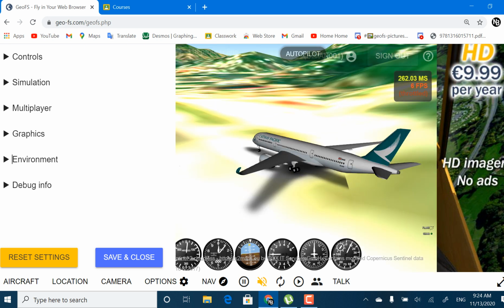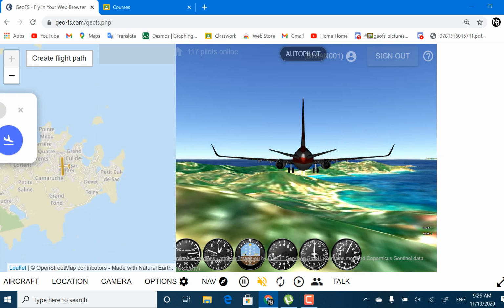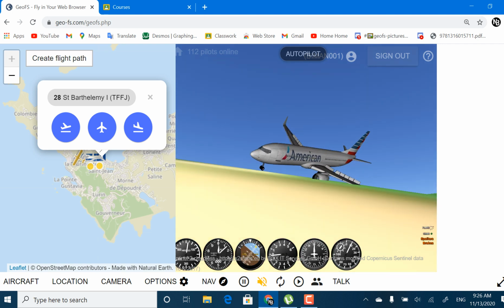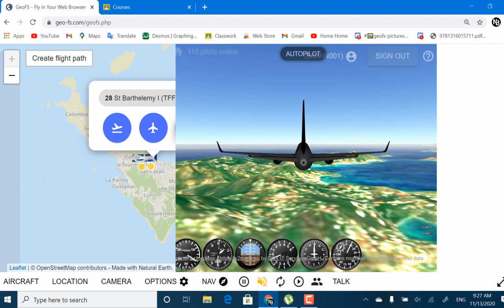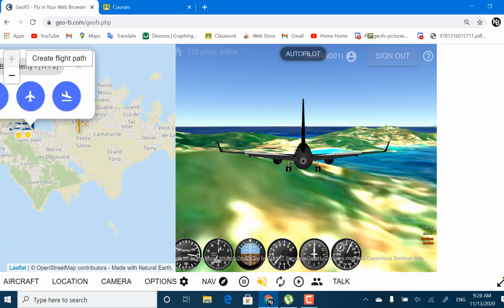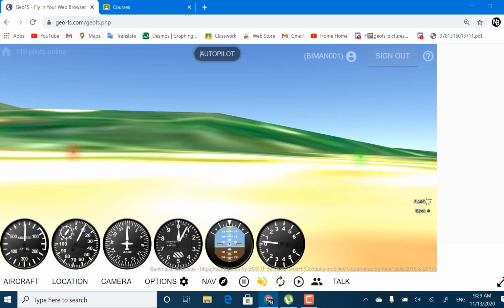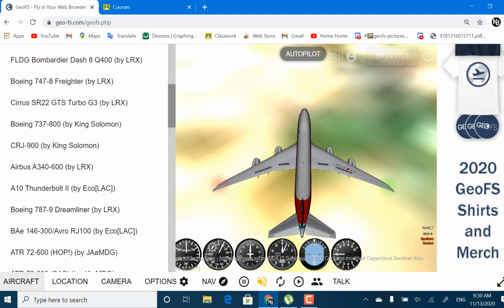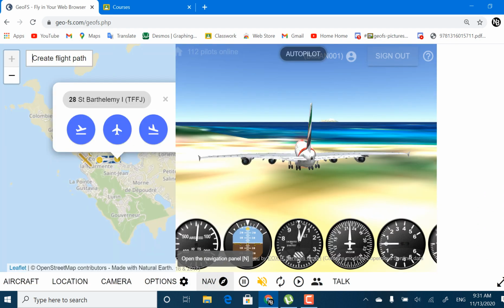THE INFAMOUSE ST BARTHELEMY LANDING CHALLANGE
STAY FUNKY PEOPLE